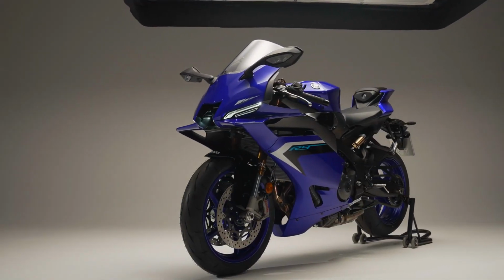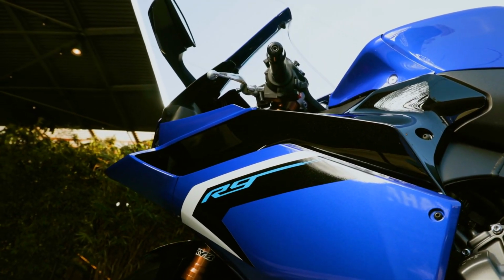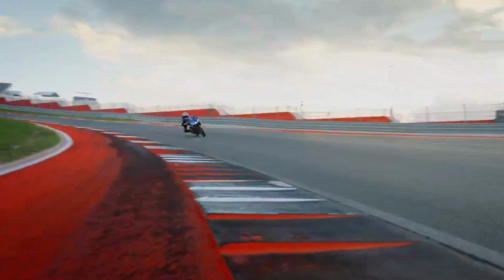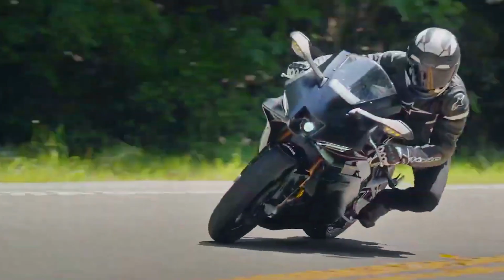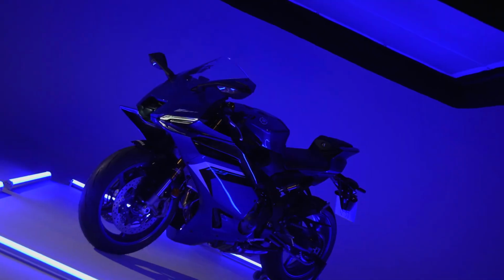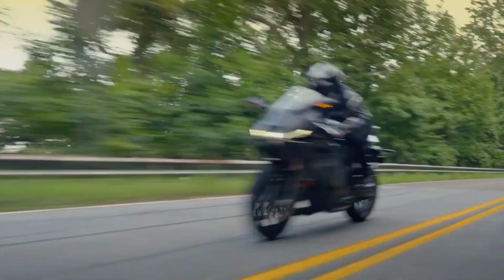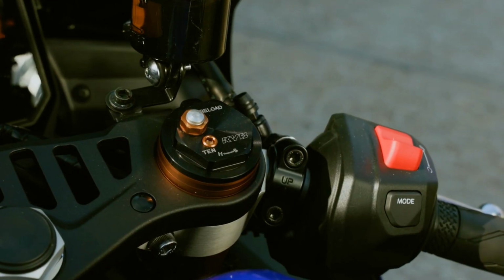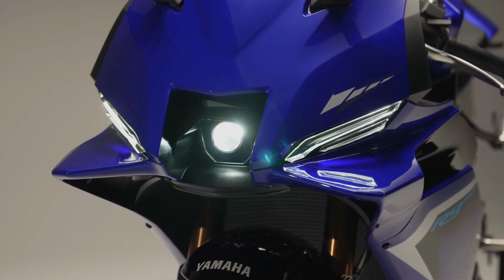2025 Yamaha R9 – First Look | It’s Finally Here!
2025 Yamaha R9
Perhaps the best part of the R9? Its extremely attractive price. At just $12,499, the 2025 Yamaha YZF-R9 will arrive in dealerships in March 2025 and will be available in three colors: Team Yamaha Blue, Matte Raven Black, or Intensity White/Redline.